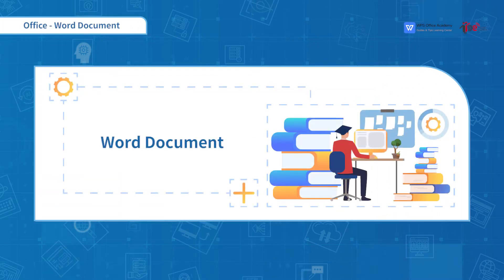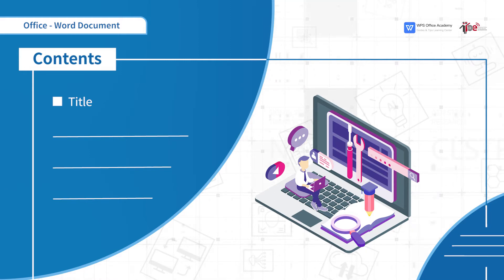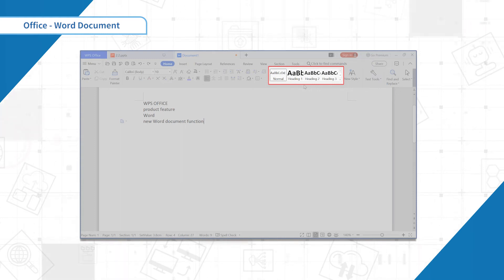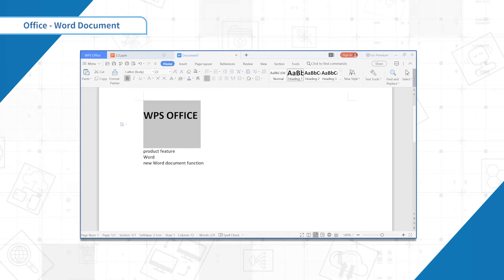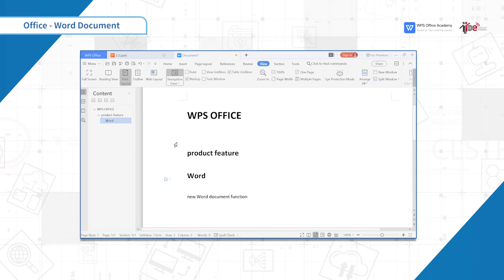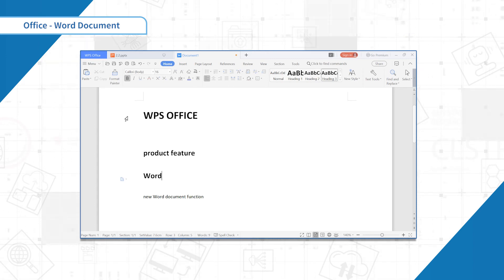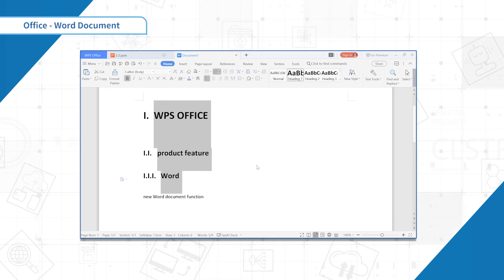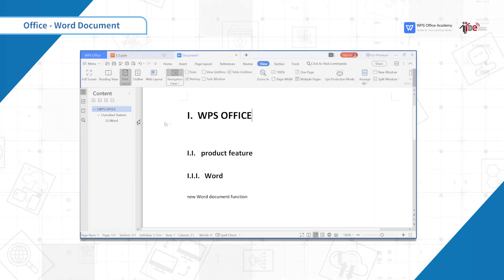[WPS Office] Word 2.4: Document Editing: How to create Content in WPS Word document [Tutorial]